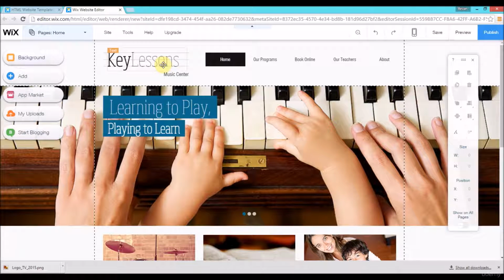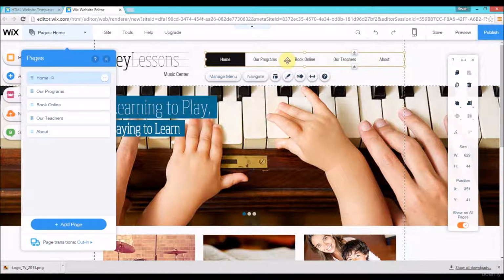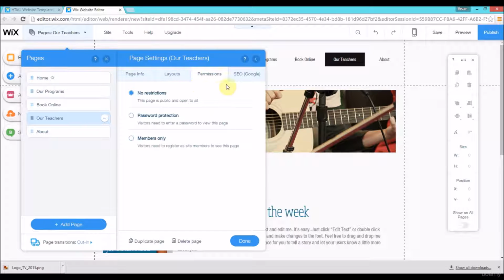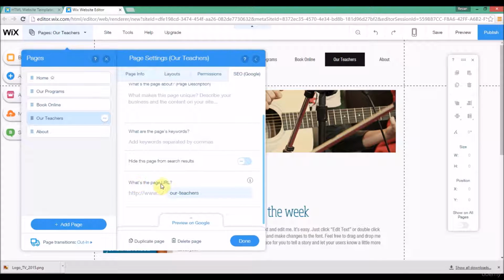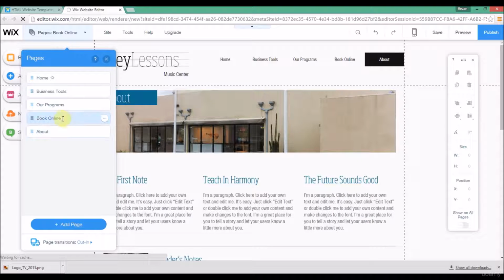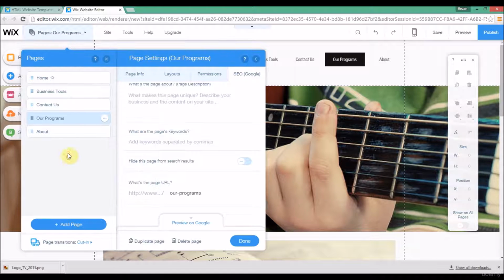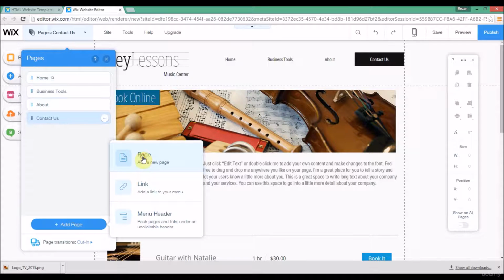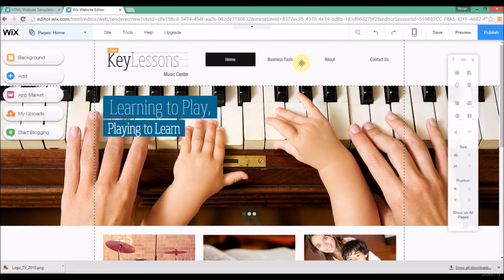Header, Footer, Managing the Menu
How To Make A Business Website In 1 Day With Wix FAST & EASY
1 - Introduction
2 - Building your Wix website!
3 - Getting more advanced..#
4 - Conclusion (But not the end!)